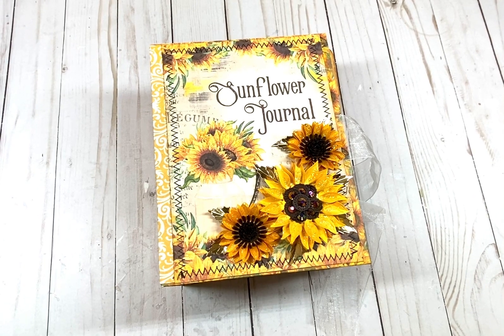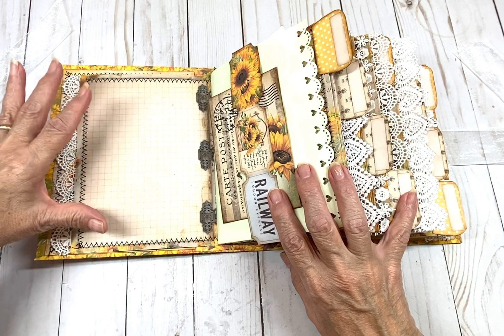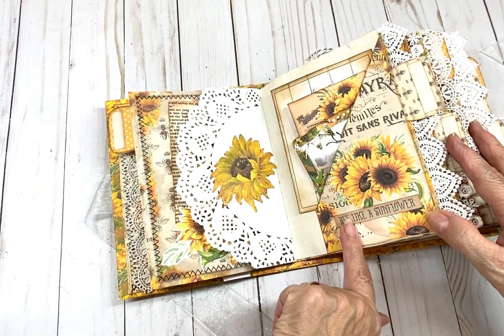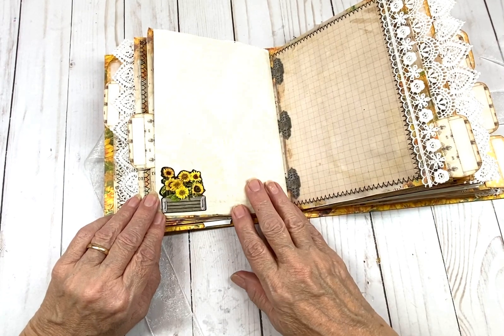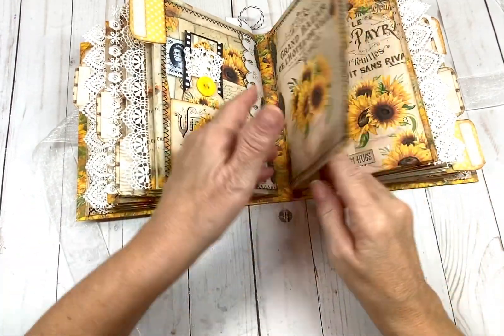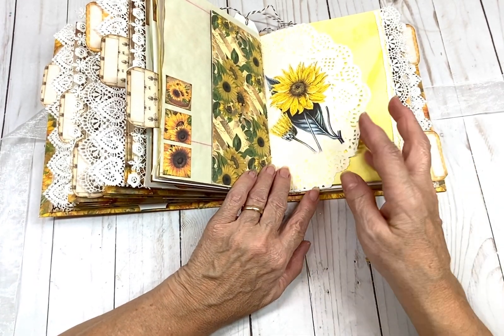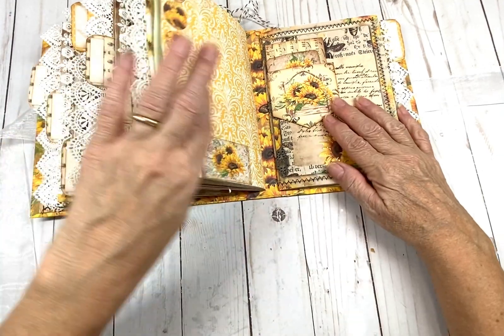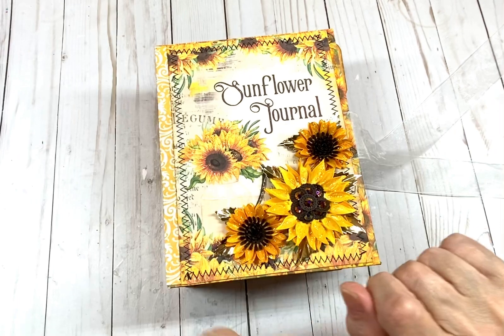Sunflower and Bee Junk Journal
This junk journal was created with a kit found on etsy.  It is the first junk journal that I have created.  You can find the kit here at My White Cat Journal store:

You get so many images and sheets in this wonderful kit.  I thoroughly enjoyed creating mine.

This kit was purchased by me through Etsy.  The presentation of the results is my opinion about the product.  Links to the kit are provided for your reference.